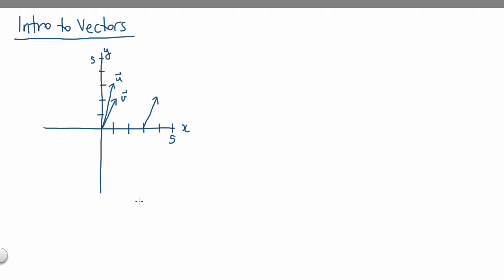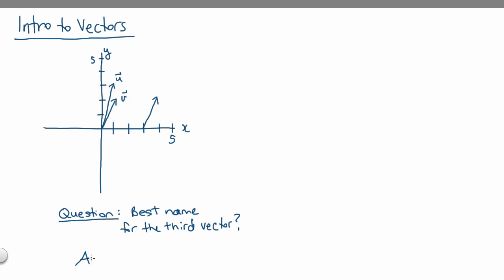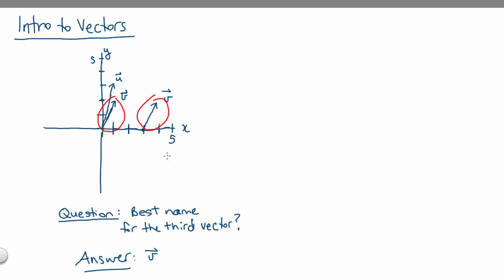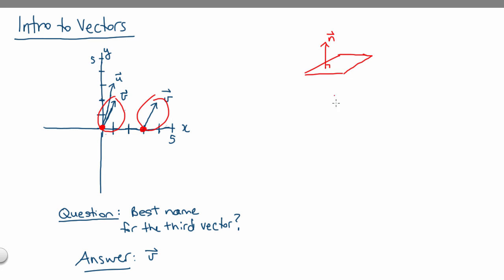Intro to Vectors